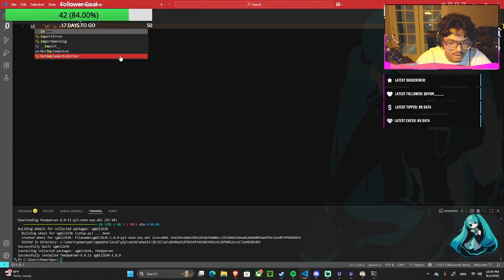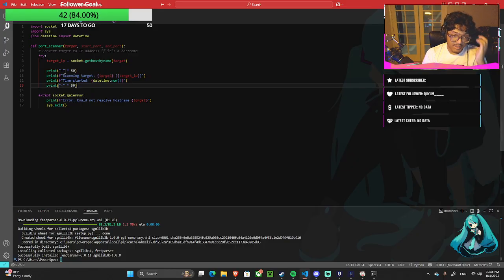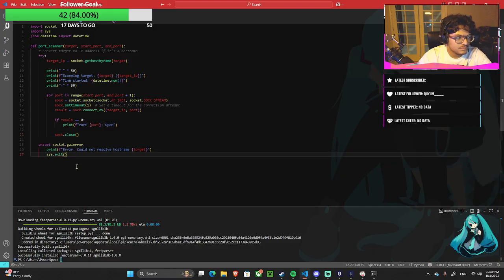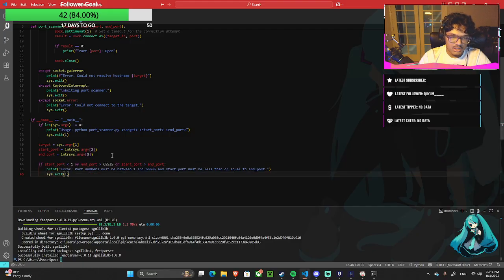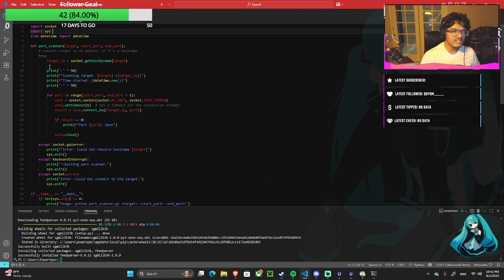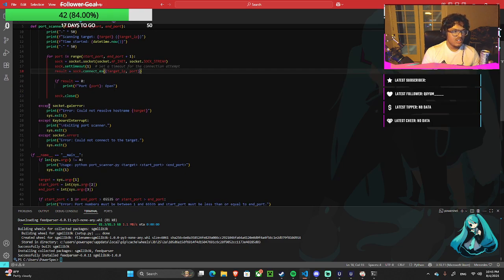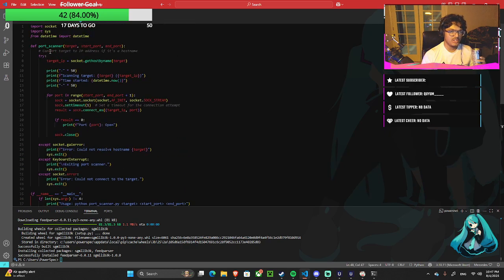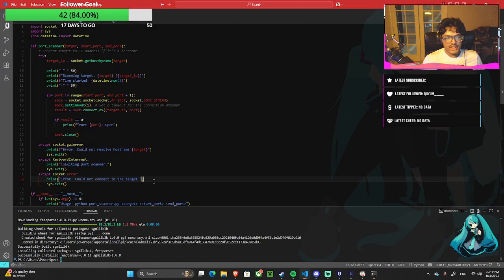How to make a simple port scanner in Python